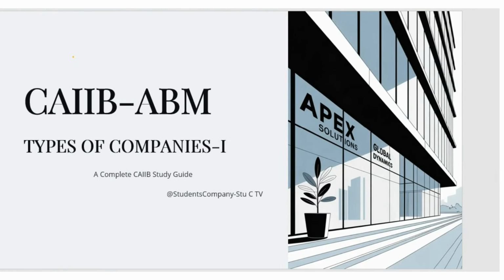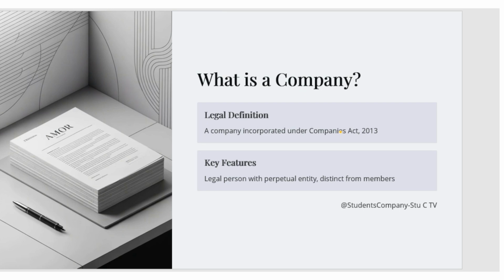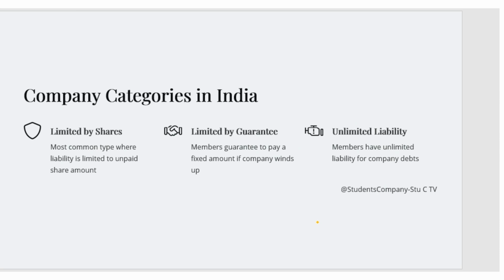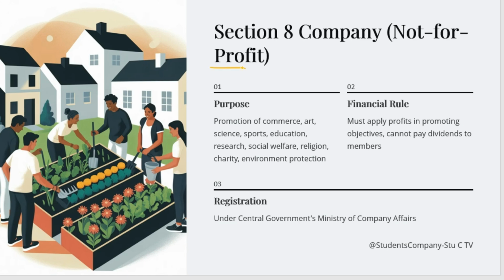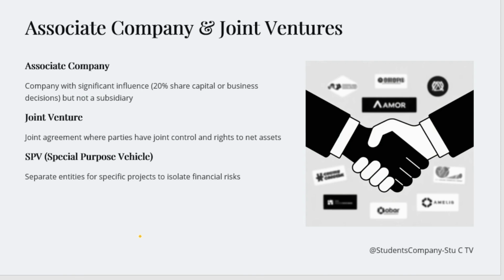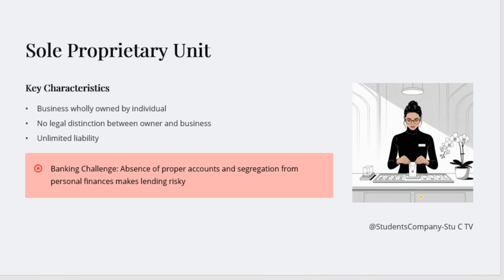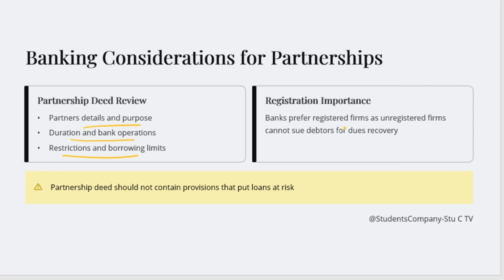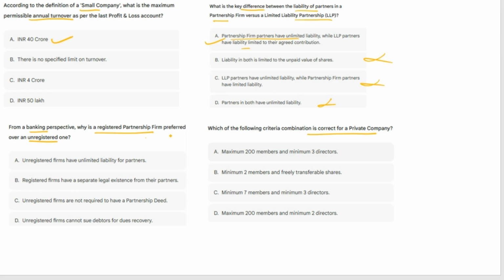CAIIB 2025| ABM |TYPES OF COMPANIES -EXPLAINED!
Important for CAIIB Paper I-ABM,Concepts and notes for the topic Types oComapnies- Small Companies, Government Companies, and Statutory Companies. difference between Holding/Subsidiary Companies, Associate Companies, Joint Ventures, Limited Liability Partnerships (LLP), and traditional Partnership Firms, differences in legal status, liability, and banking considerations explained ,with MCQs for CAIIB Exam